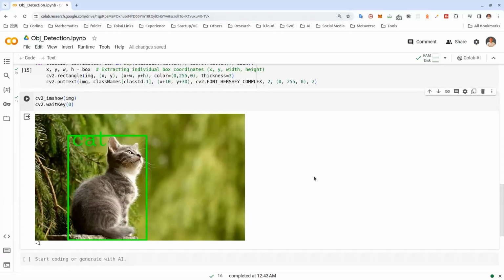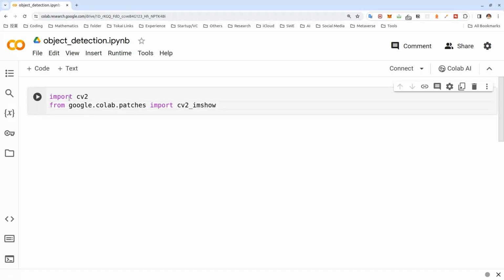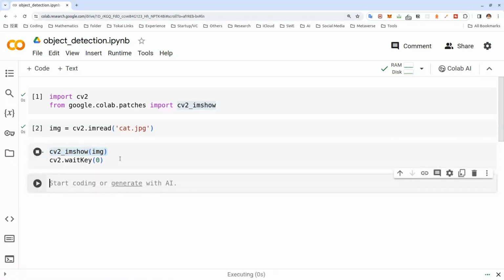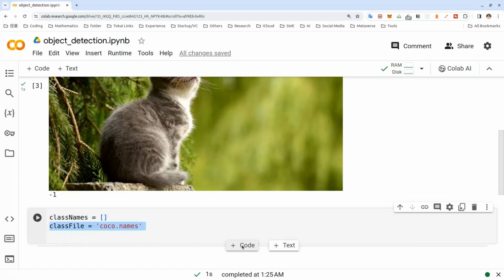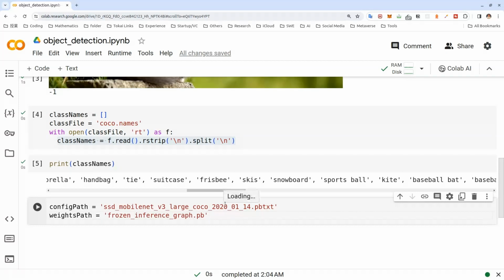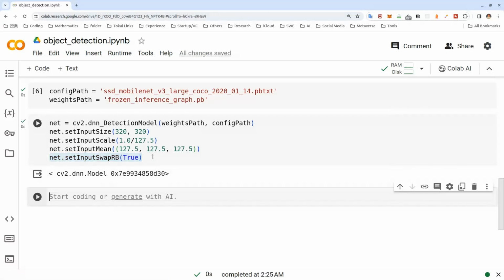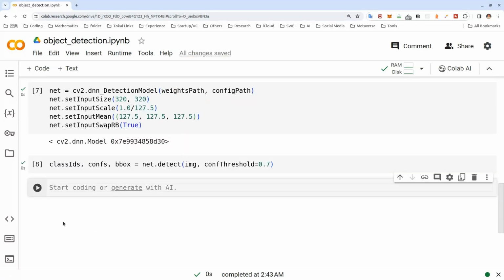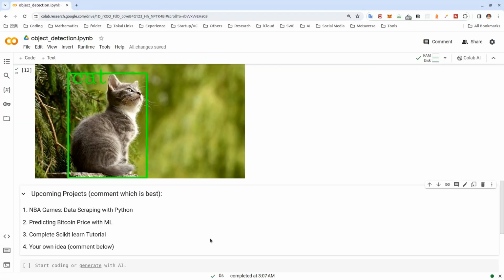OBJECT DETECTION with PYTHON - OpenCV (in Google Colab)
In this video, you will learn how to build your own Object Detection system using OpenCV and Python in Google Colab.

Chapters:
0:00 Intro to Project
1:22 Step by Step Everything
14:10 Upcoming Projects

Let me know if you need a help with this project in the comments section below!